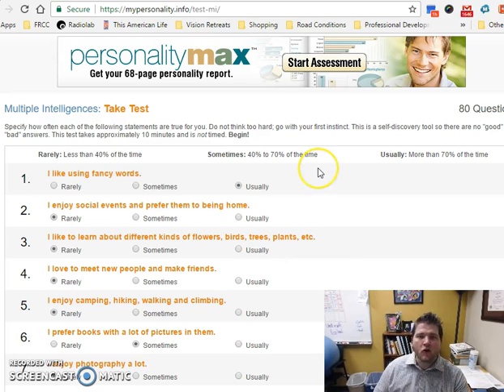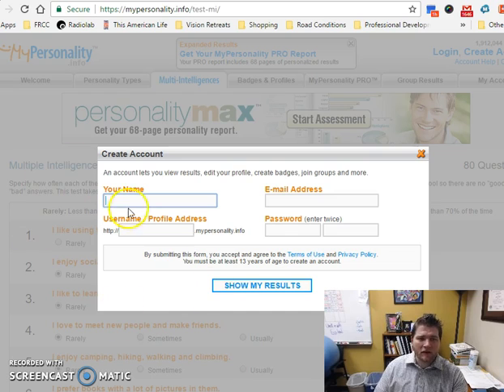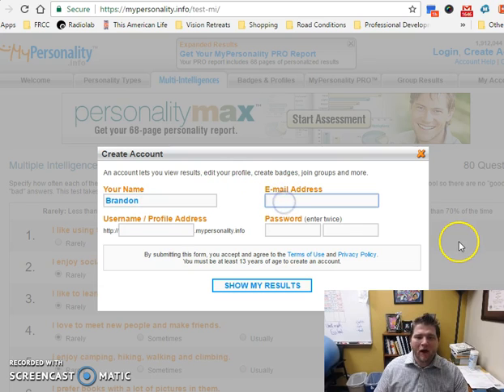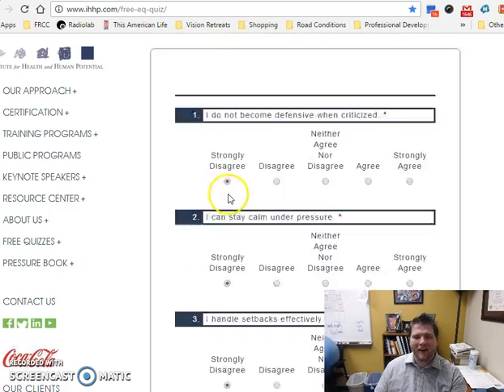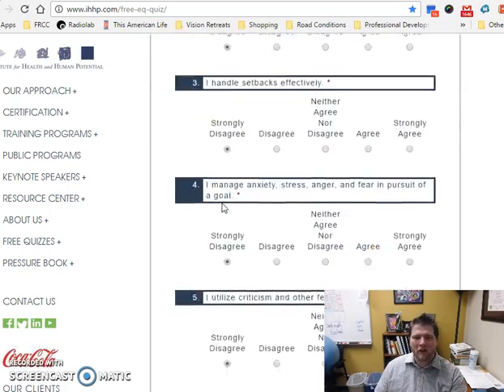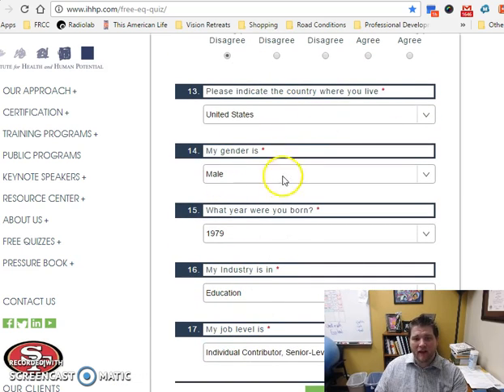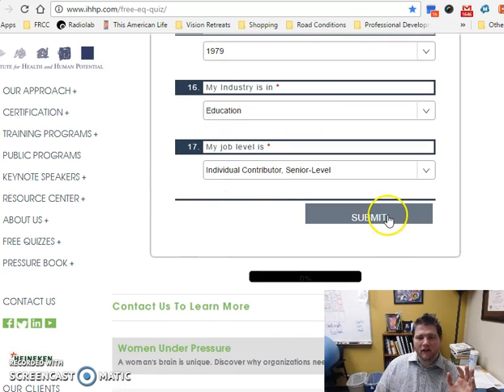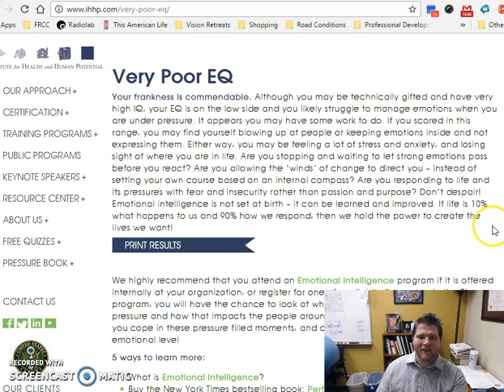Week 8 Assessments Screencast